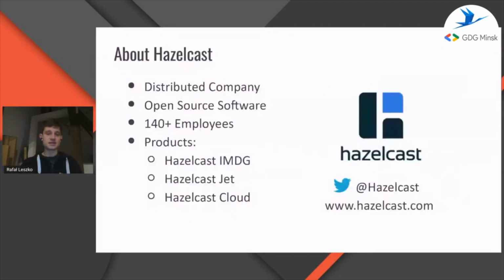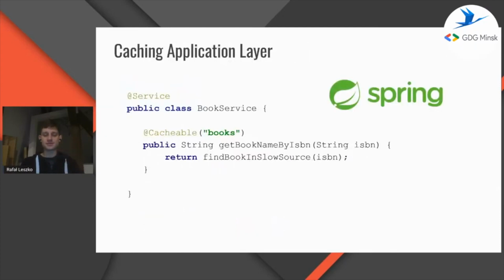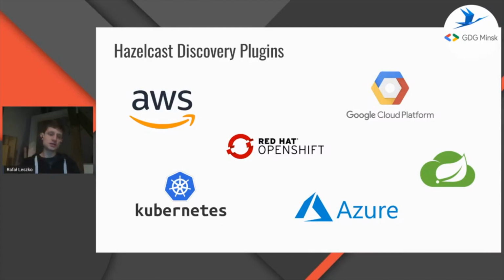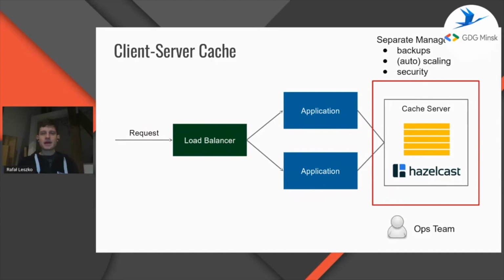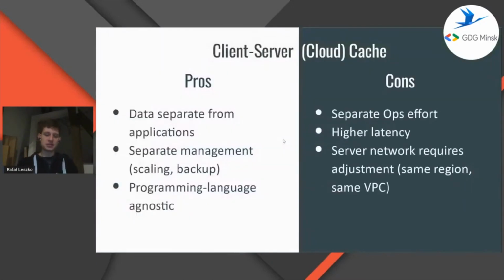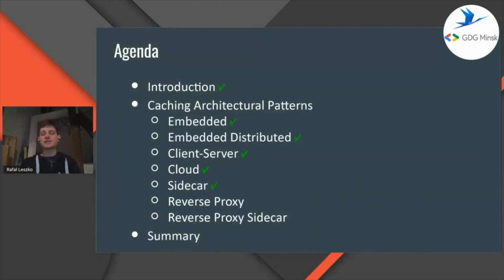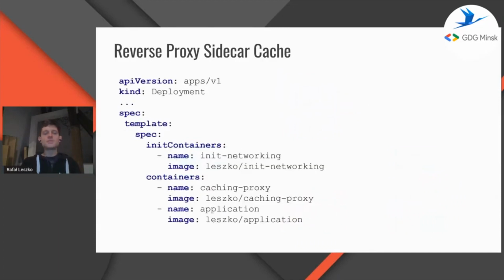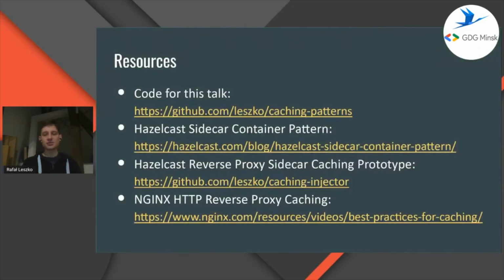Rafał Leszko, Architectural patterns for caching microservices, Team LeadTopic, Hazelcast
Everybody knows that we need a cache, but where exactly to place it? Inside your application or as a layer in front of it? In the container or outside the container? In the era of Cloud Native and Microservices these questions get even more complicated. In this session I'll present different architectural patterns for distributed caching: Embedded, Client-Server, (Kubernetes) Sidecar, and Reverse HTTP Proxy Caching.